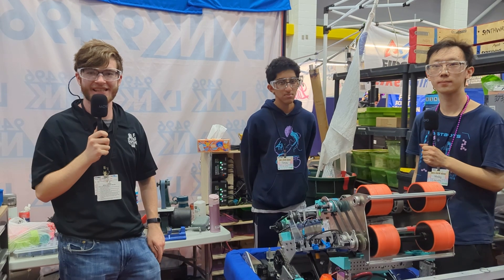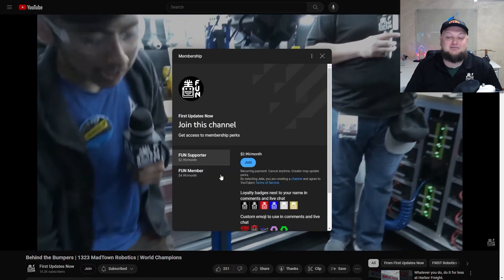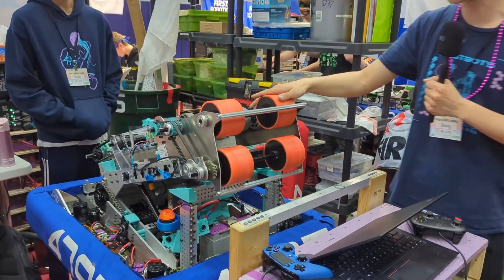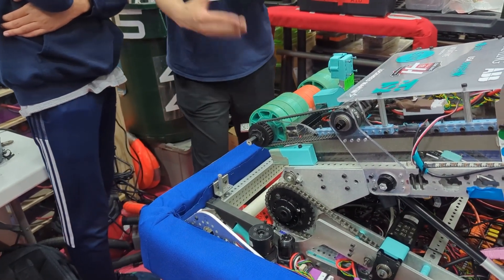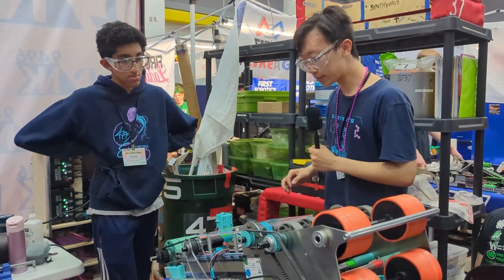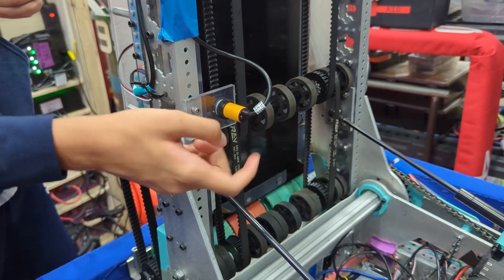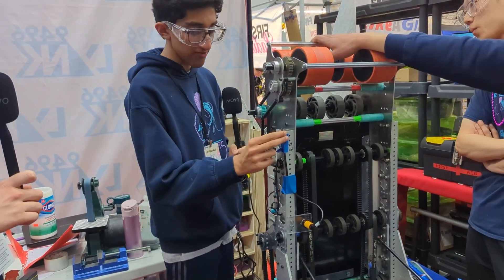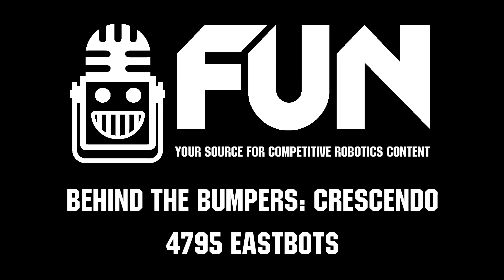4795 Eastbots | Behind the Bumpers | FRC CRESCENDO Robot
4795 Eastbots the winner of both DCMP and FNC Orange County has a really unique and awesome robot. With their custom multi camera vision system to their unique handoff and shooter that work for both Amp and Speaker this is a team that has really excelled this year.